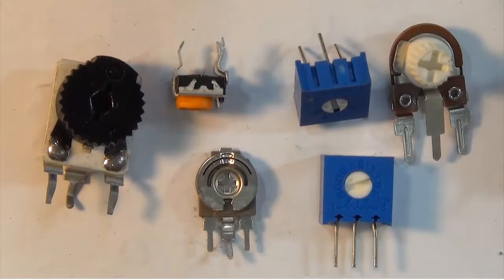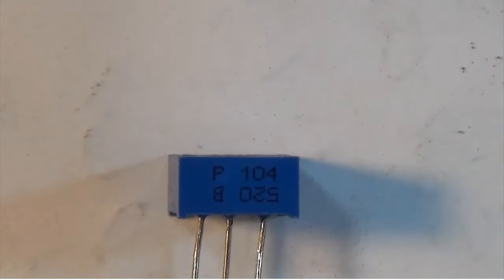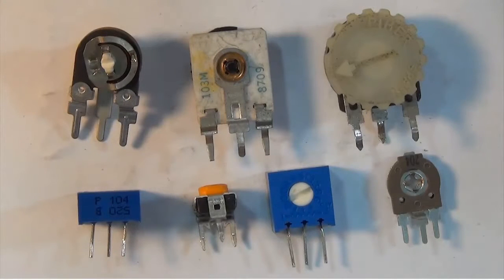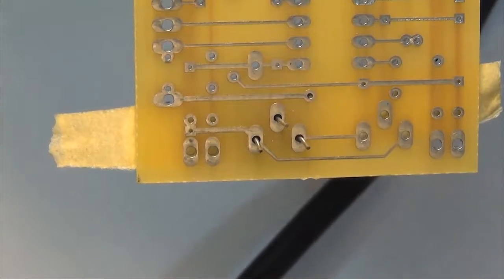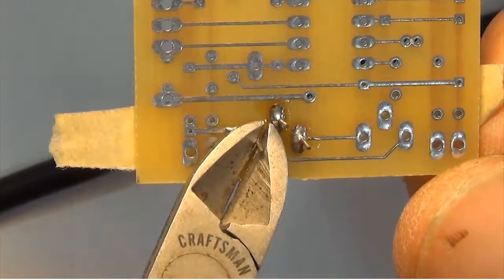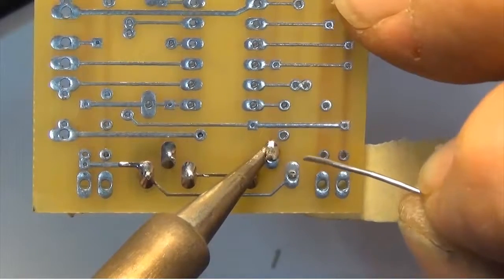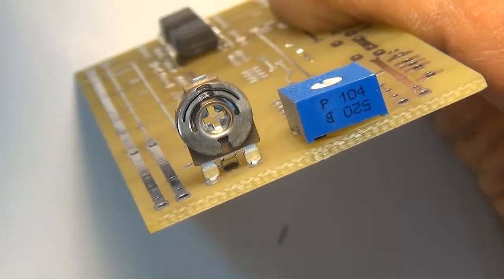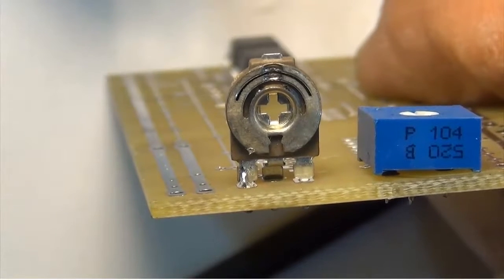Resistor Trimmers & Soldering | Methods & Tips | on a PCB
A brief explanation of resistor trimmers, coding, and how to decode the resistance value or measure the resistance of the trimmer.  There are many types of resistor trimmers for printed circuit boards or PCB's.  I will show you how to mount and solder two types of resistor trimmers on a printed circuit board including some suggestions on how to prevent the device from falling out or moving around while soldering. The tutorial is well suited for the electronic / electrical technician, technologist, engineer, trades person, or home hobbyist that has no experience with electronic proto-typing.     This video would be especially useful for the person assembling an electronic kit for the first time. Please watch the additional videos using the DMM, other test equipment, and on soldering techniques.